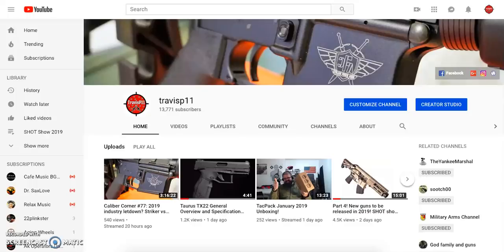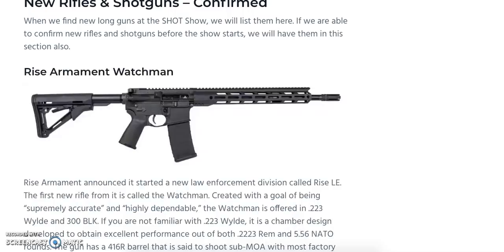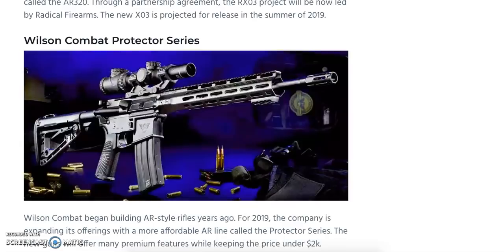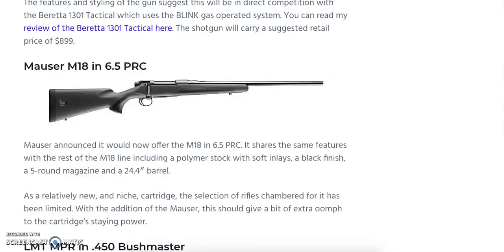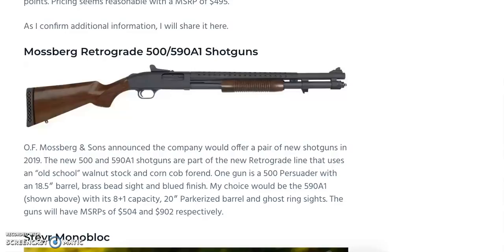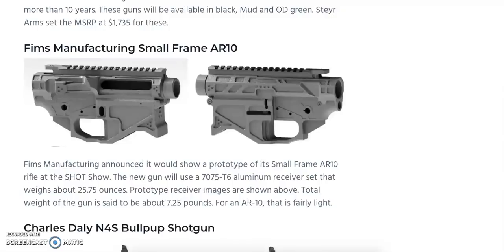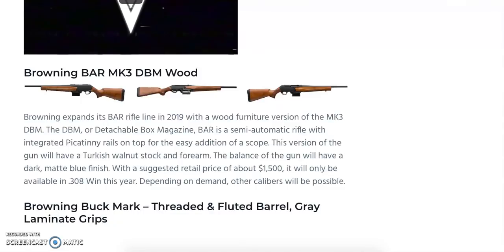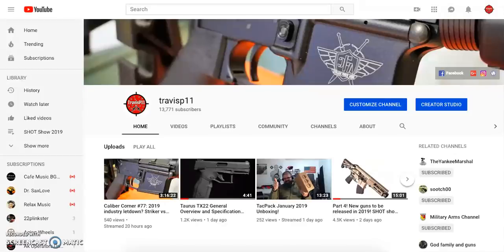Part 5! New guns to be released in 2019! SHOT show 2019 possibilities.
Let's take a look at some of the firearms that will be featured at SHOT Show 2019. All of my information came from the article down below!

Gunchannels.com: Caliber Corner
Guntube.org: travisp11
Gunstreamer: travisp11
UGEtube: travisp11